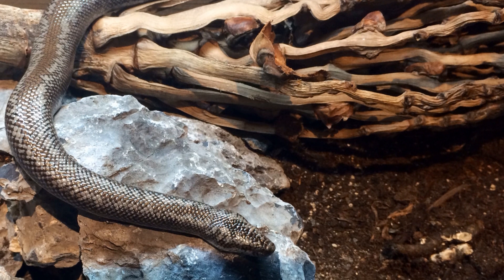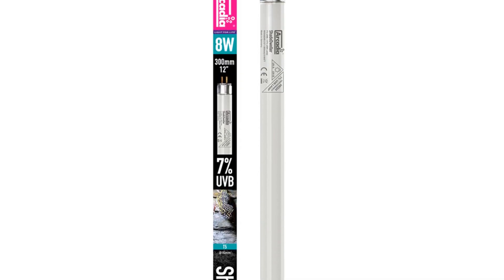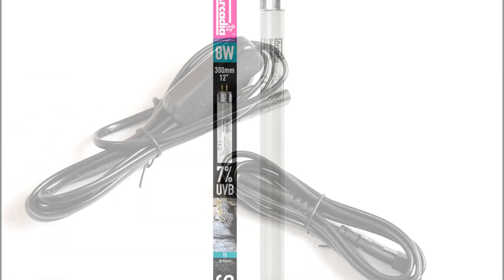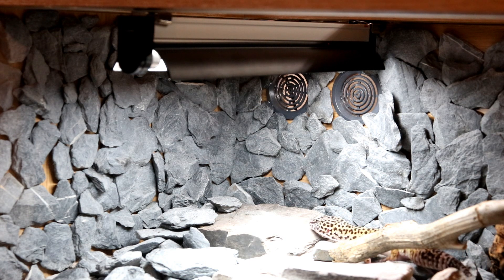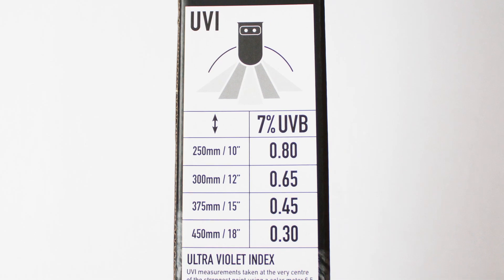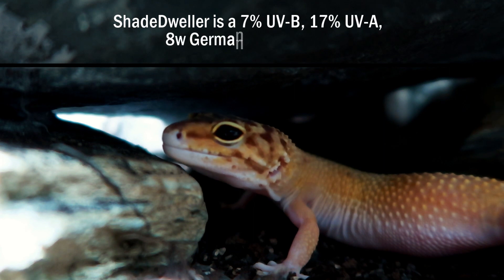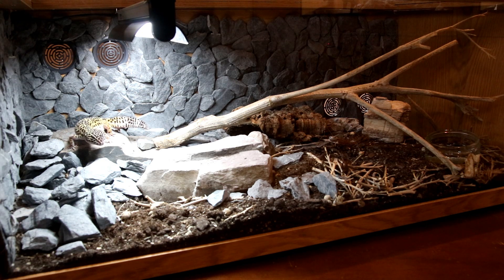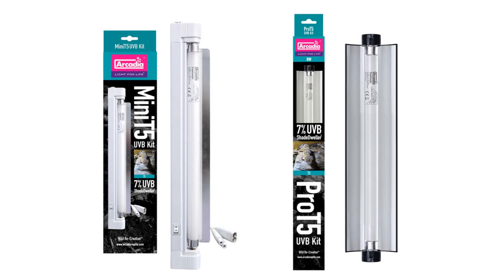'ShadeDweller' by Arcadia Reptile, UV-B Lighting Kits for Leopard Geckos crested geckos and Snakes.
'ShadeDweller' by Arcadia Reptile is a 7% UV-B, 17% UV-A German made 8 watt lamp designed specifically for 'Shade Dwelling species such as the Leopard Gecko and Crested gecko, Amphibians, Inverts and hatchling snakes.

Now available in a choice of 2 complete, 'ready to go' Kits. Both 'MiniKit' and 'ShadeDwellerPro' contain the 'ShadeDweller' UV-B lamp, Electrical fitting, Reflector, Power cable and switch, Free Link Cable and Fitting kit.

Link up to 10 kits from one power source.

ShadeDweller 'MiniKit, perfect for use in Tubs and shallow enclosures. ShadeDwellerPro, Perfect for use in standard sized enclosures and over mesh topped vivs.

Safe, effective lighting for vivarium's, terrariums and breeding systems.

Be a part of the revolution in reptile care and provide quality full-spectrum + UV-B lighting for your 'Shade Dweller'.

Made By LeopardGeckoTalk.

Extra Footage/Photos
Pete Butler
Videezy.com

Learn more about animal nutrition here for free.

Bio-Activity and the Theory of Wild Re-Creation™ part 1.

Bio-Activity and the Theory of Wild Re-Creation™ part 2.